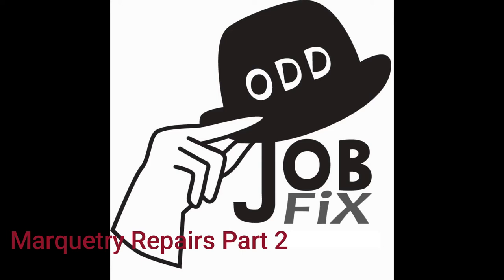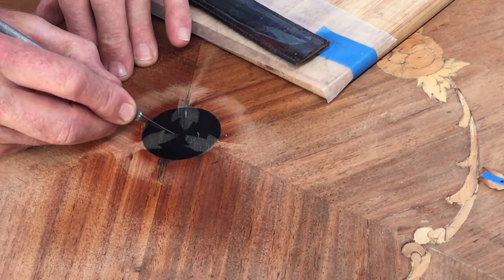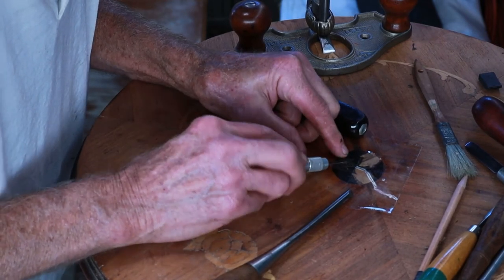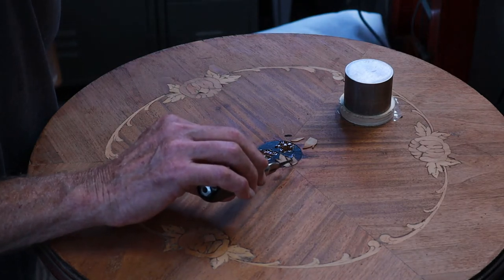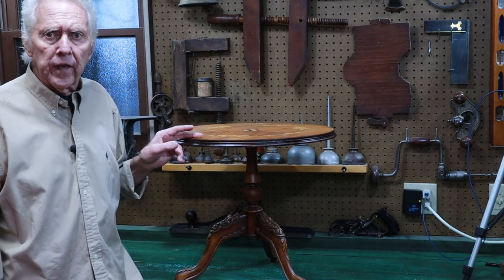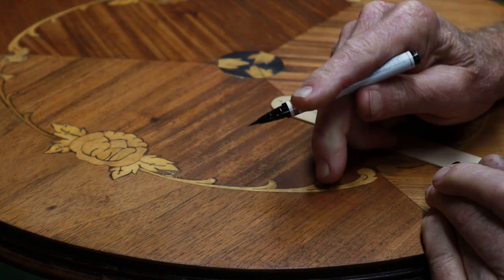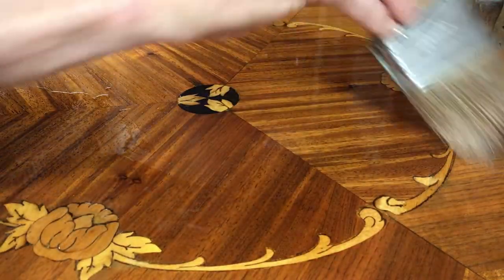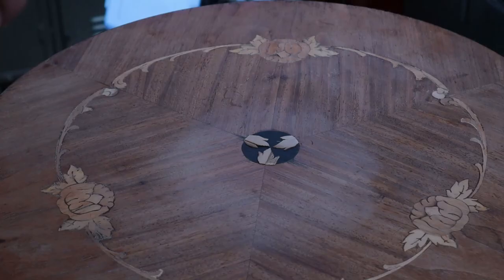Veneer Inlay Marquetry Repair Part 2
This is Part 2 and the final episode for the pie crust table missing the top half. Now a stand alone occasional or tea table, it has a new life. Part 2 shows the center where the spindle for the top tier used to be and how I patched that up plus some more inlay work followed by finishing with a French polish.

The usual nicks, dents and chips were taken care of along the way. Any comments are certainly welcome and I read them all and respond when called for. If you want to see this from the beginning, here's s link to Part 1